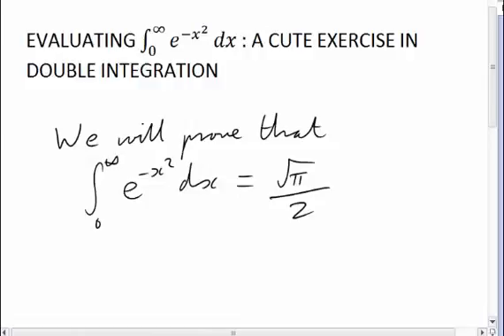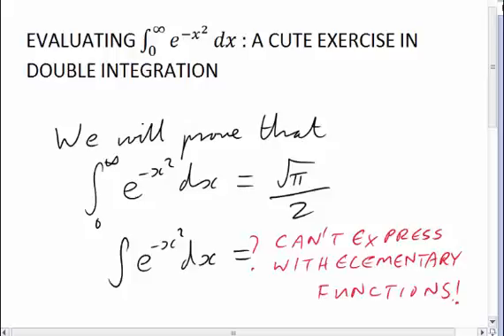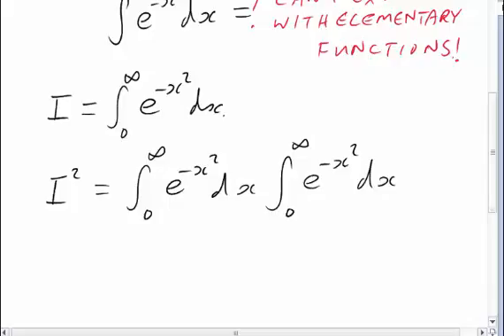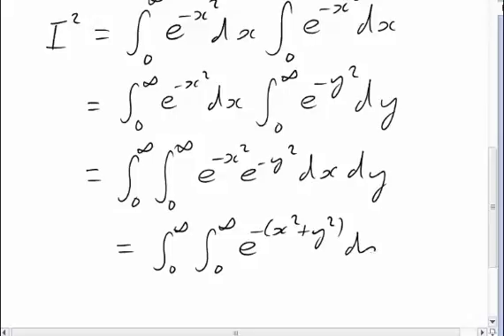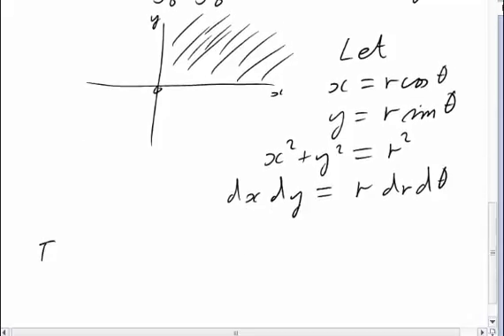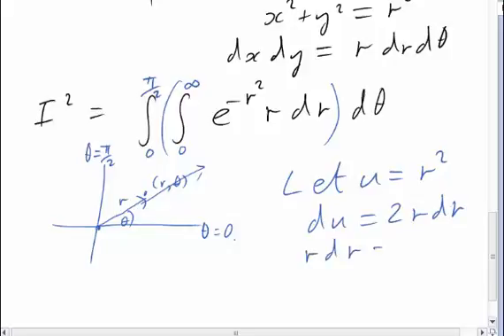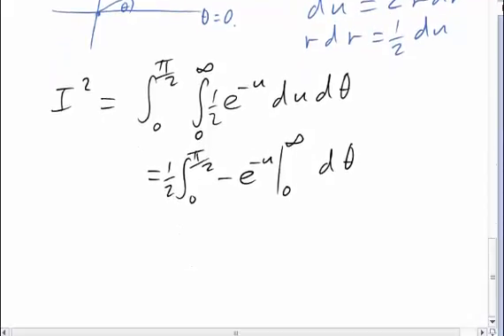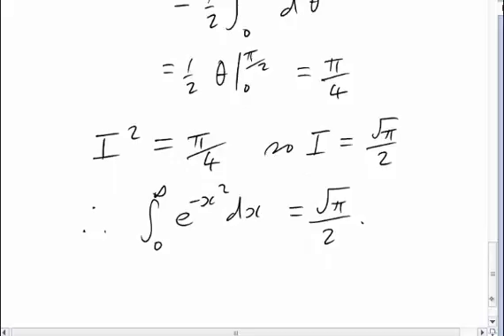Integral of exponential of negative x squared as an exercise in double integration (MathsCasts)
The integral of exp(-x^2) from 0 to infinity is evaluated using a double integral technique.